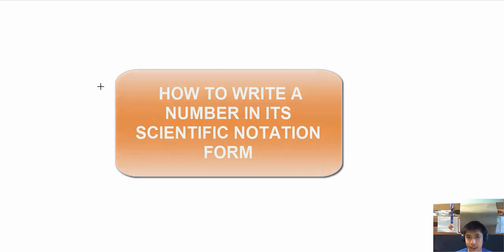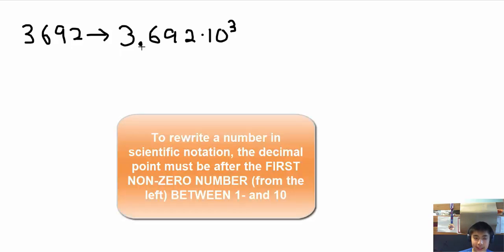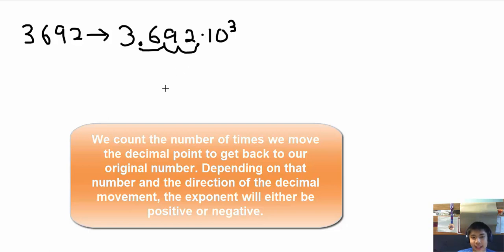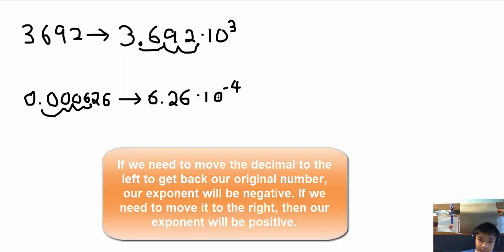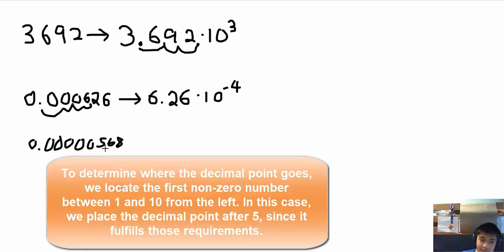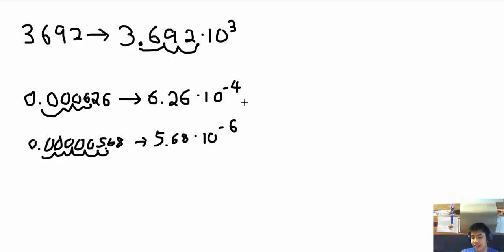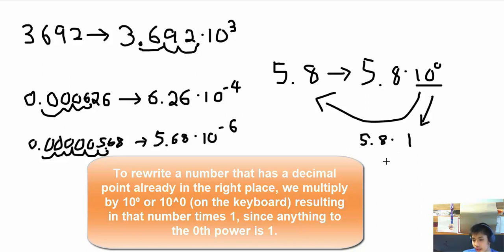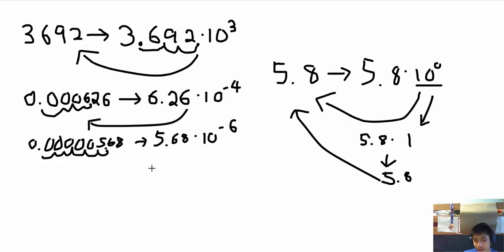Scientific Notation Basic - Sean (Volunteer)